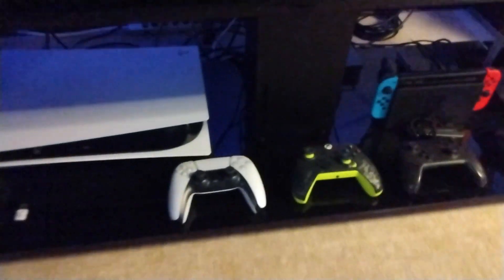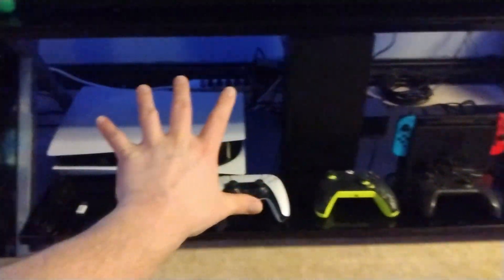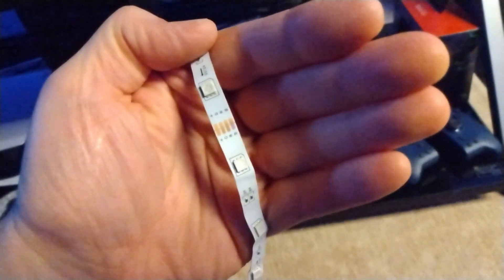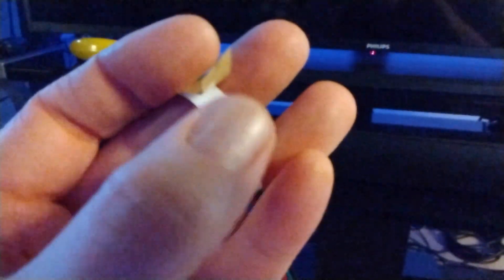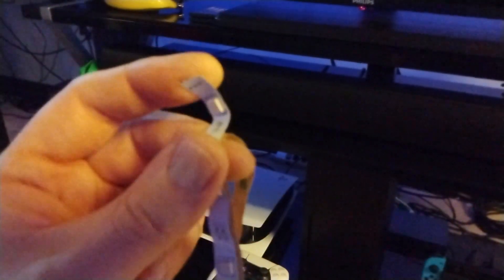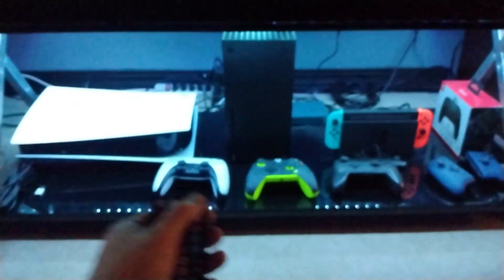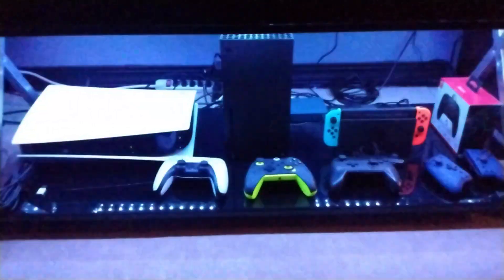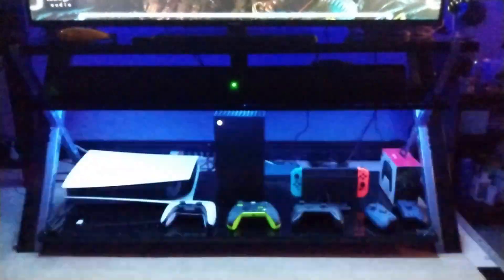A Cool Way To Use LED Light Strips (onn. LED Light Strip)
Unboxing some bright onn. LED light strips and putting them in a fun place.